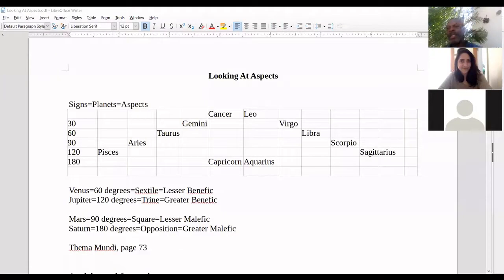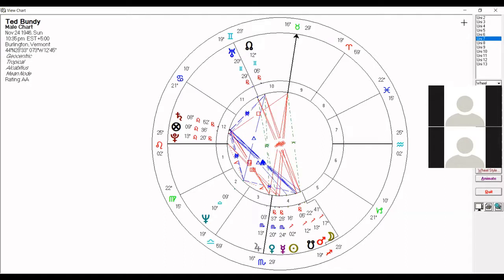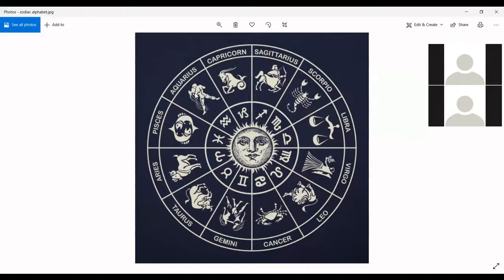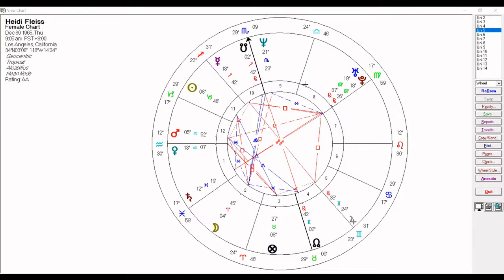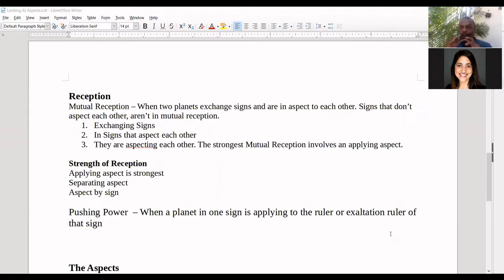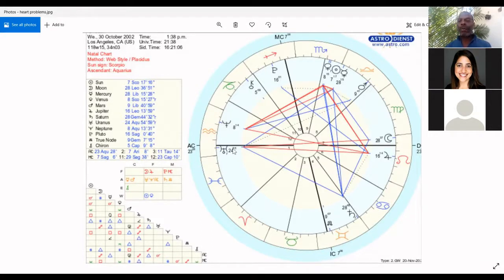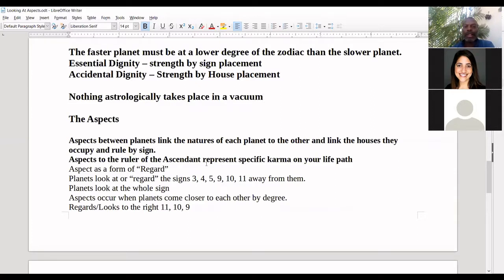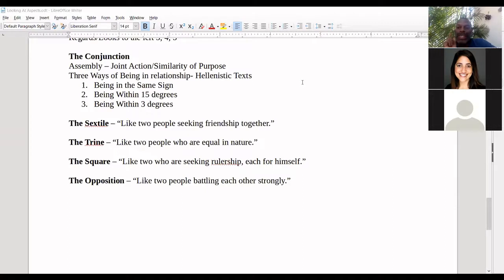Traditional Astrology Course: Looking At Aspects ~ Aspects in Astrology | Garthastro Healing Arts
Intro to Aspects
Understanding how aspects link planets and houses is the key to understanding what the chart is saying about the life purpose of the individual.

I conduct a Free Zoom Astrology Worskhop every Sunday at Noon PST. Go to this page to participate in the workshops